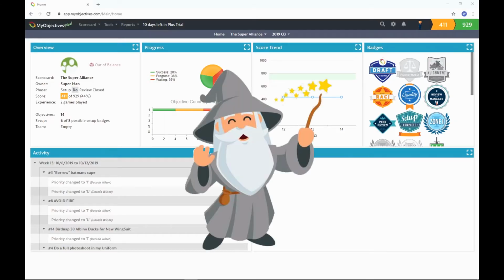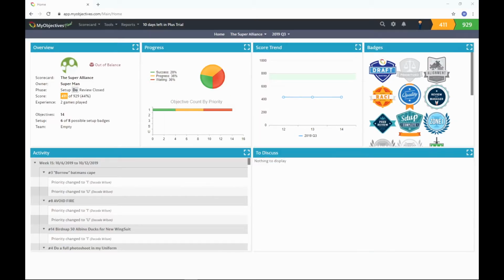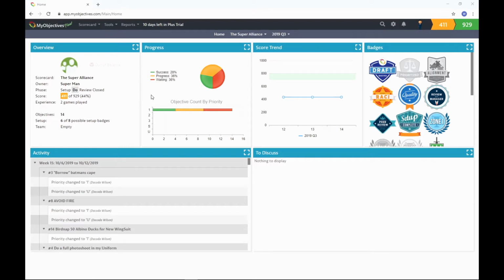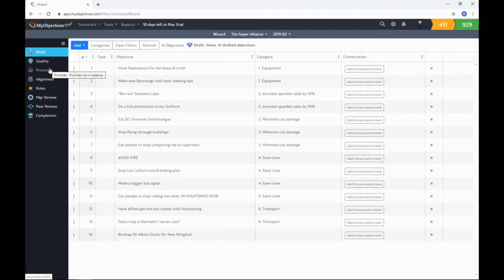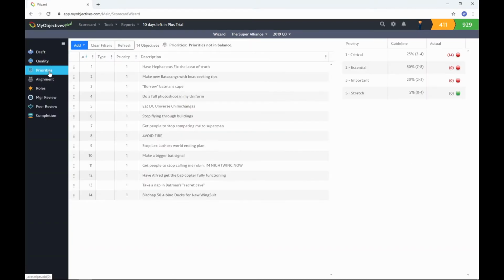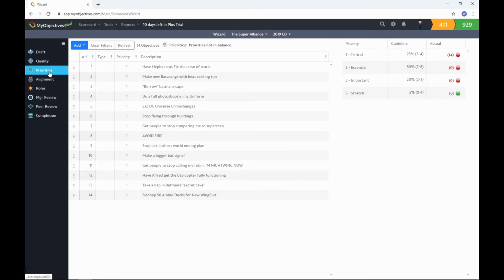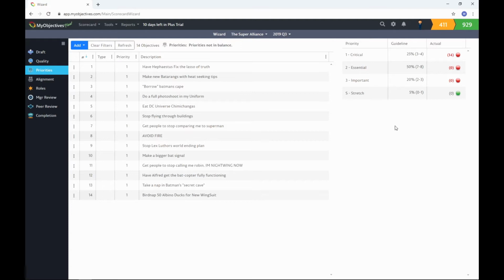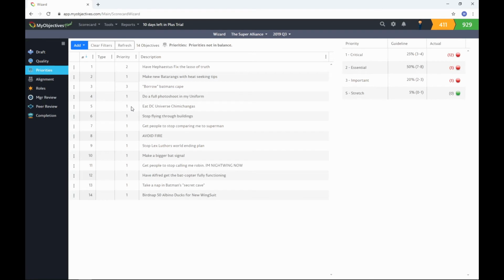The MyObjectives Wizard- Prioritizing the Scorecard